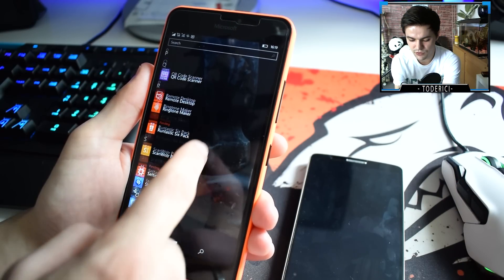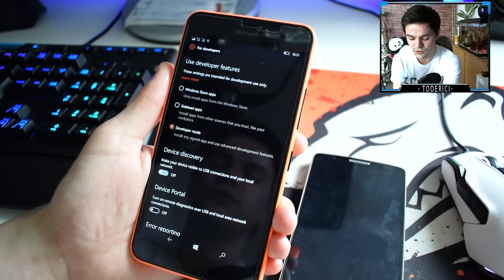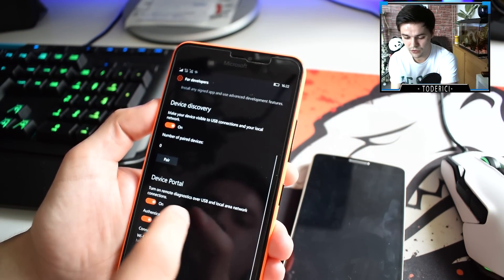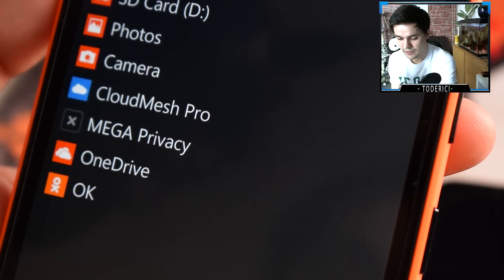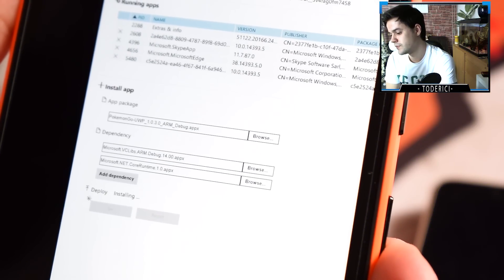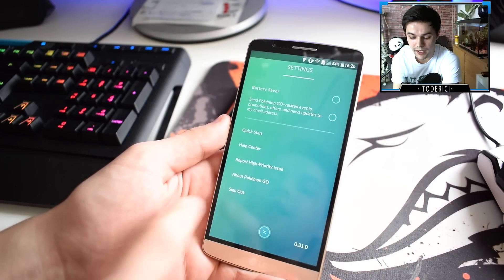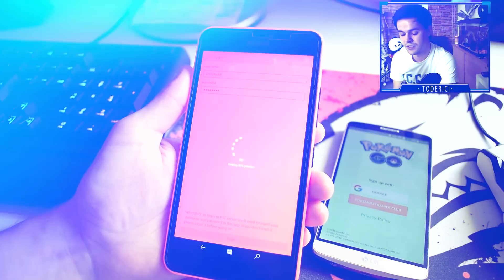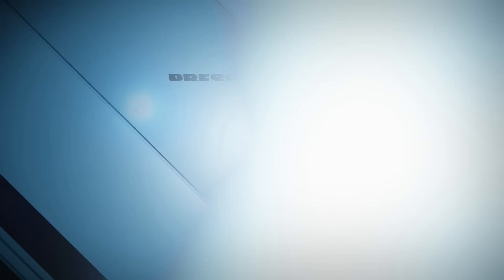Unofficial Pokemon GO for Windows 10 Mobile - PoGo-UWP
*Unfortunately this project got discontinued but other is in the works, going to try keep the links updated*
Here i show you how to install the unofficial Pokemon Go for windows. Video made with version 1.0.3.0 but i updated the link to 1.0.12 which should improve the crashes shown on the video.

● Pokemon Go for Windows 10 Mobile ( PoGo-UWP )

Camera used:
-- Nikon D5300 + Logitech B910